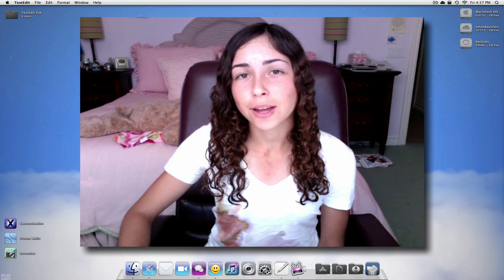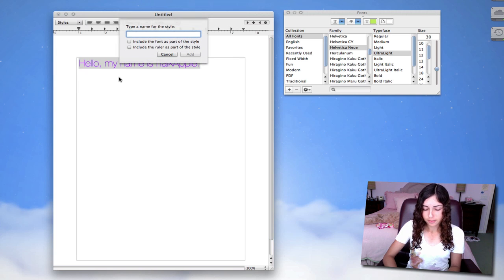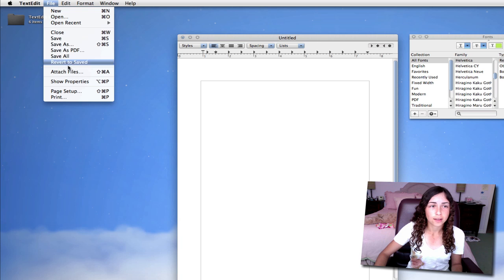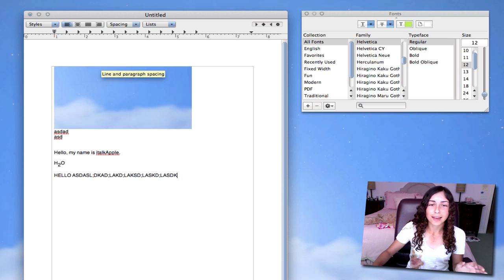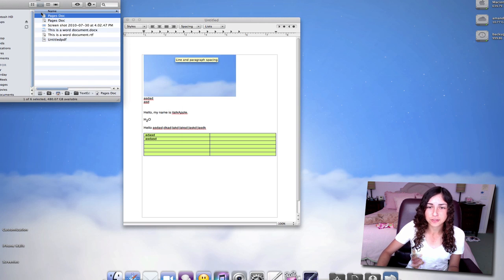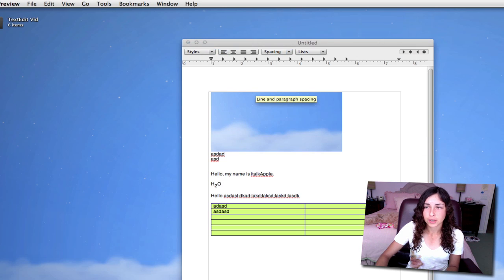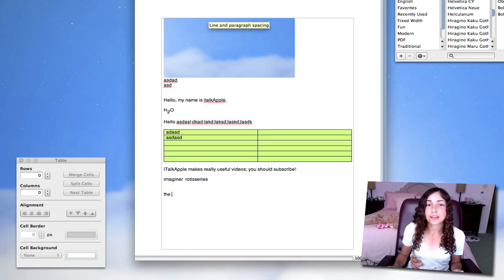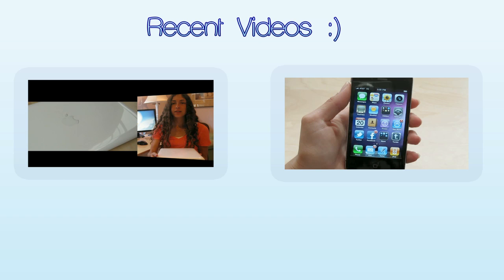All About TextEdit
TextEdit is more powerful than people give it credit for. I can't believe I made a 13 minute video about TextEdit, but there are tons of features that I wanted to show you!

Please leave a comment telling me what videos that I make that you like best :)